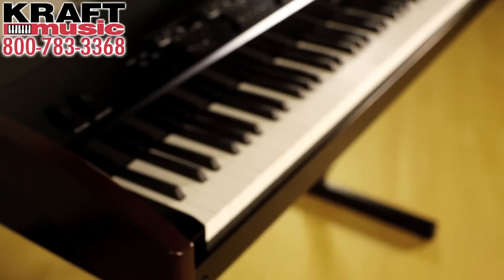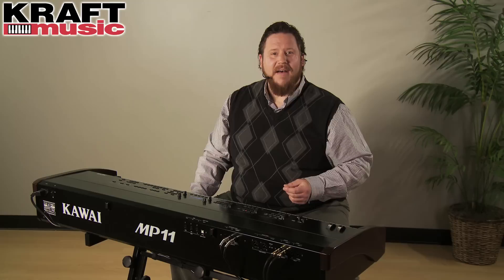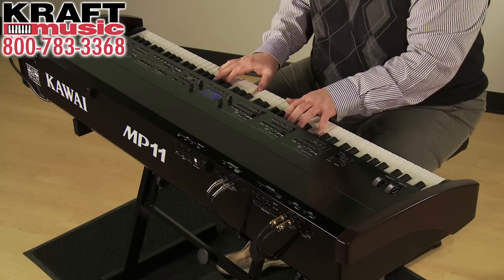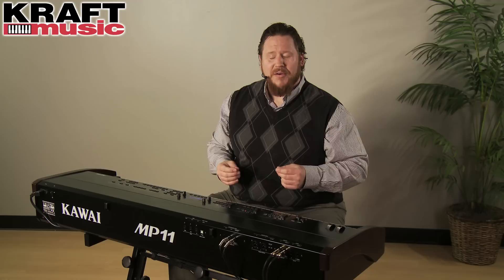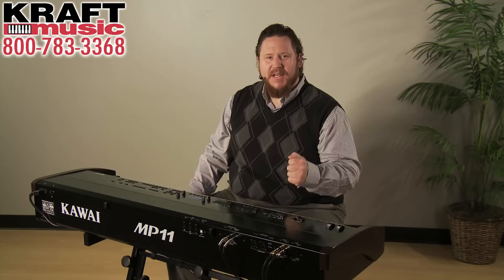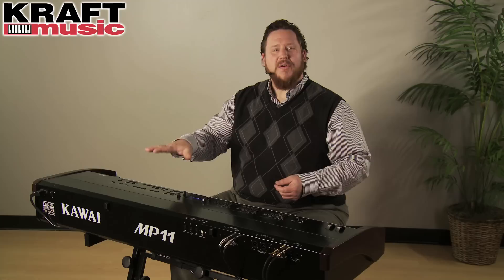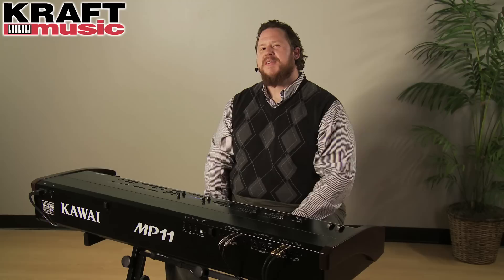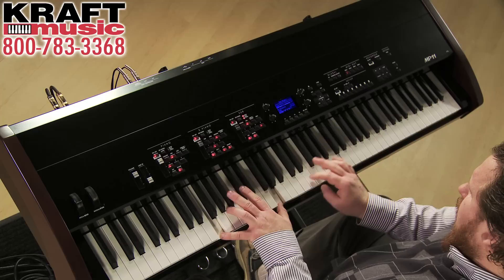Kraft Music - Kawai MP11 Digital Stage Piano Demo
Find exclusive Kawai stage piano BUNDLES at Kraft Music.

Adam Berzowski demonstrates the Kawai MP11 stage piano at Kraft Music. Our exclusive BUNDLES will get you everything you need to play your new MP11.